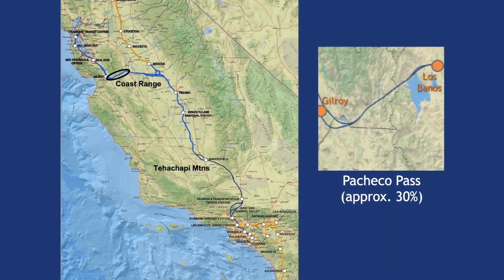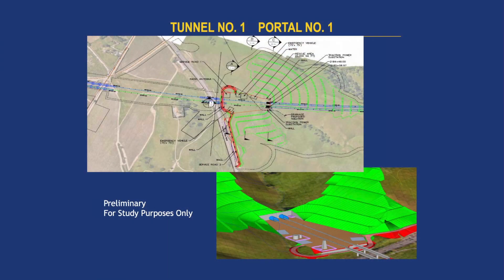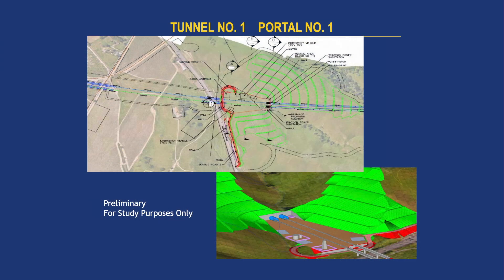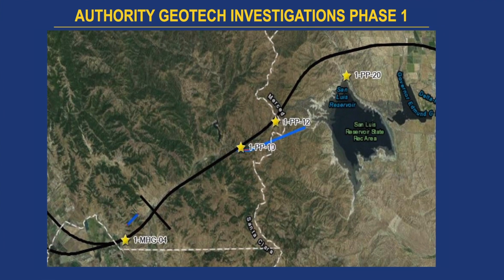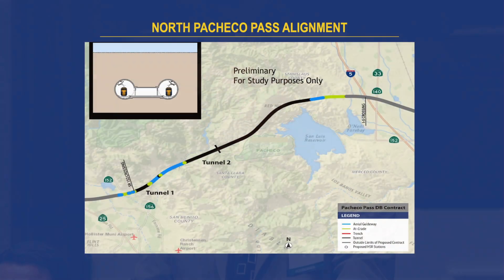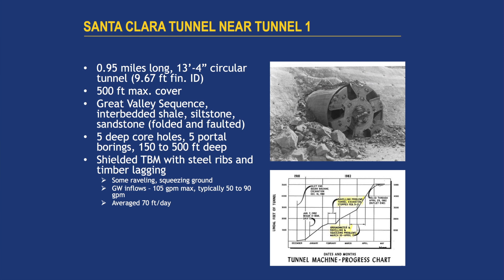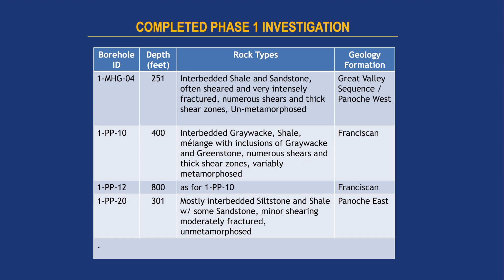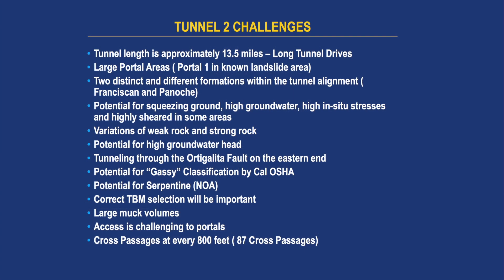California High Speed Rail Northern alignment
Details of the northern route of the California High Speed Rail project includes the tunnel sections through the Pacheco Pass.